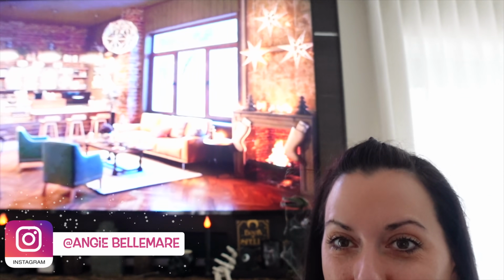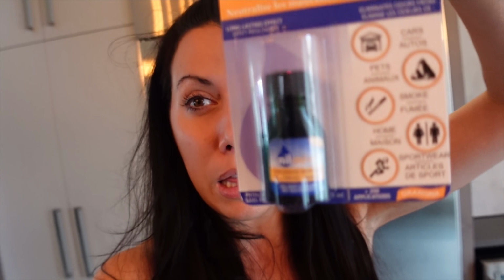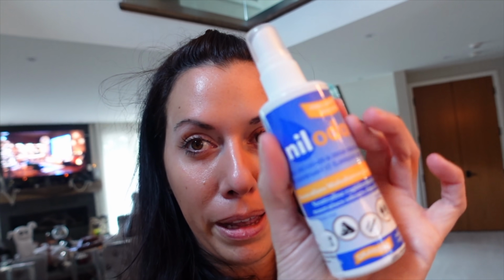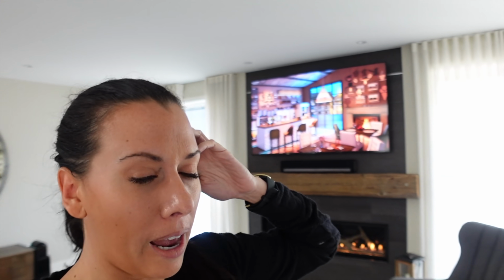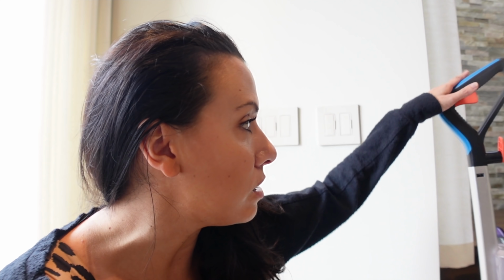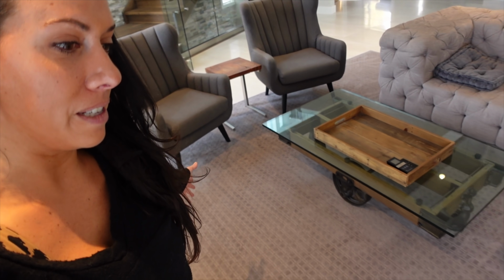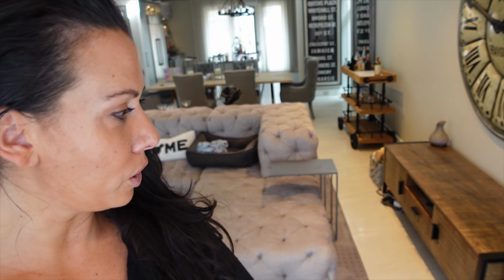Pre Decorating DEEP CLEAN with me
Today we are jumping over to Canada for some Pre Decorating and a major DEEP CLEAN with me!!

♡ For Info on the New JOB 1 Program  & how to Join my Virtual Fit Gym :

Follow @DonutDumbbellsDreams on Instagram for all the updates on Merch